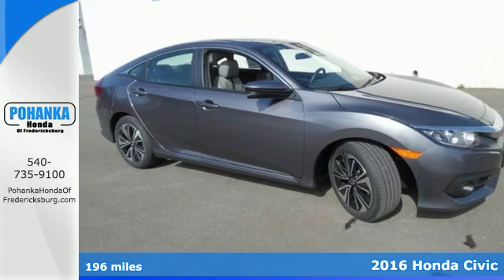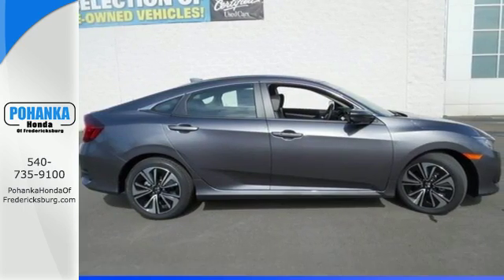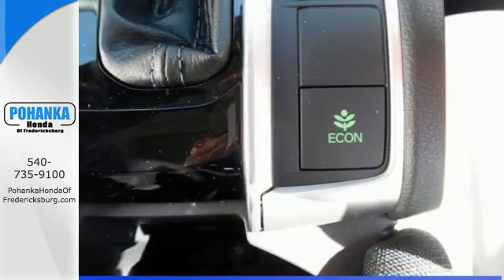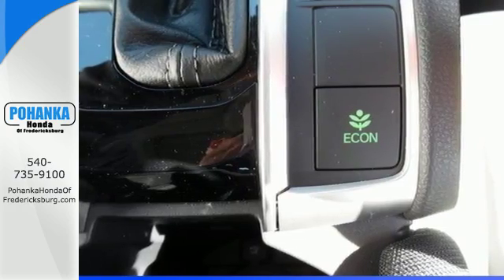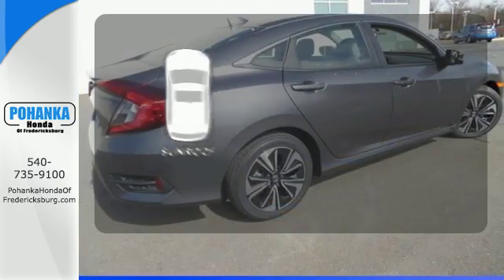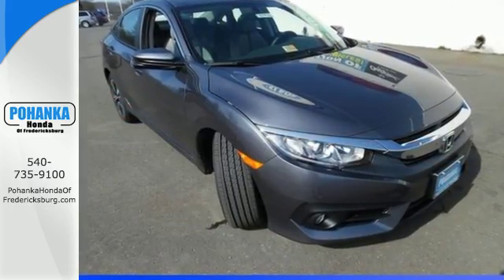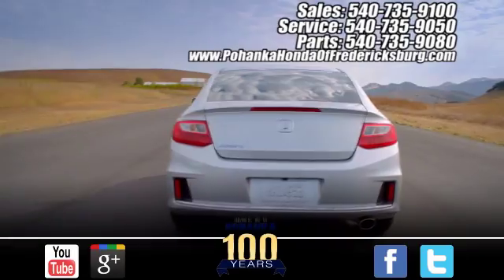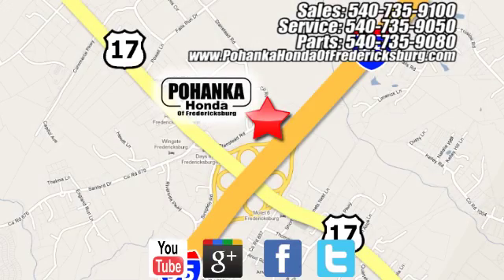New 2016 Honda Civic Fredericksburg VA Richmond, VA FGE037624 - SOLD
Year: 2016
Make: Honda
Model: Civic
Trim: EX-T
Engine: I4
Transmission: CVT
Color: Gray
Interior: Gray
Stock #: FGE037624
VIN: 19XFC1F39GE037624
Gray. Stability and traction control provide balance and bring forth peace of mind. Sticks to the road like glue. Be the talk of the town when you roll down the street in this attractive, Pohanka Honda maintained 2016 Honda Civic. This Civic is a superb car for short trips, long trips and everywhere in between. Fuel Efficient to let you go on and on before making that trip to the gas station. All prices exclude taxes, title, license, and dealer processing fee of $599.00. Published price subject to change without notice to correct errors or omissions or in the event of inventory fluctuations. All features not on all vehicles. Vehicles shown are for illustration purposes only. MPG is based on 2017 EPA mileage ratings. Use for comparison purposes only. Your mileage will vary depending on driving conditions, how you drive and maintain your vehicle, battery-pack (hybrid only) and other factors.

Address:
60 South Gateway Drive